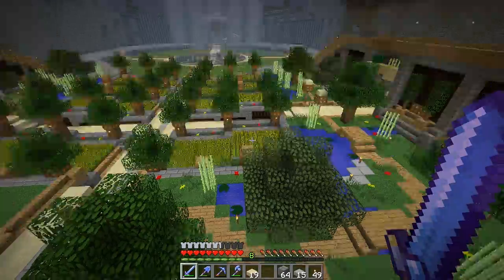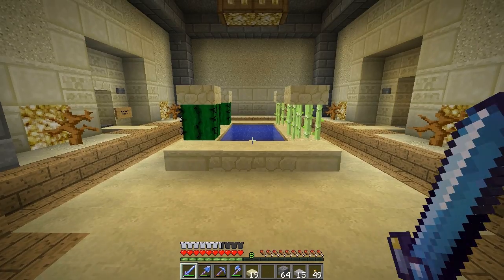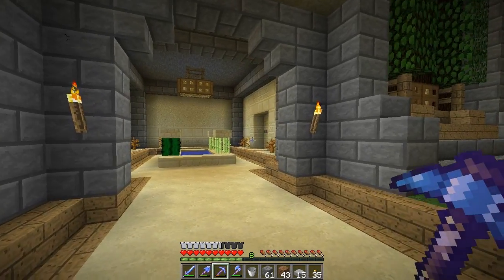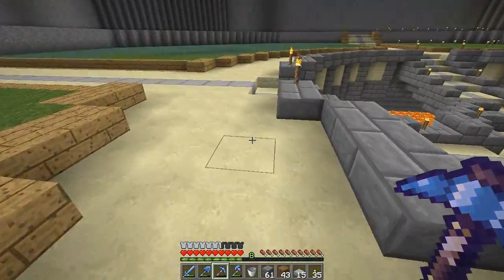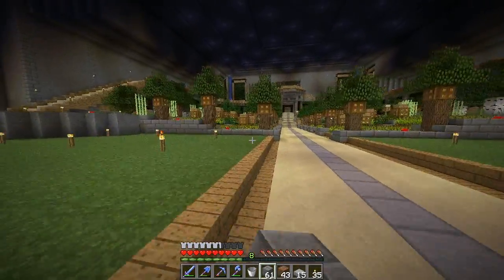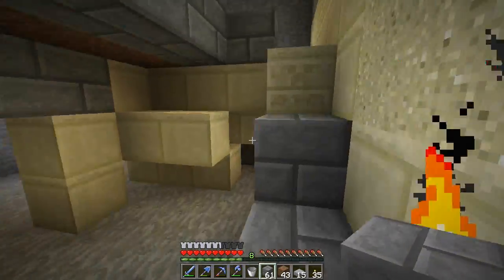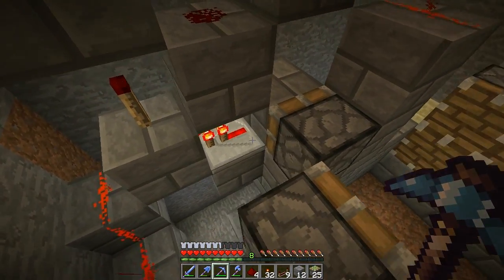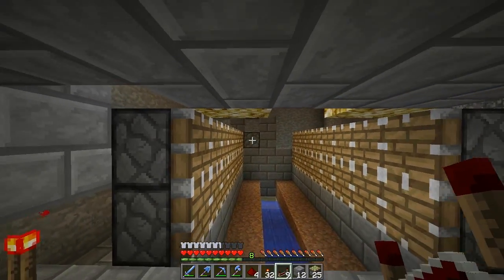Sokar's NEW Minecraft Let's Play - Episode 25: A Little Bit of Everything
Whatup guys! Its been a few days since I last uploaded a video, due to many things in RL. However! I have not be idle in the world, and today we take a look at all the things I have been up to in that time, as well as making our Sugar Cane farm, which turned out WAAAY more complex then I first expected. As always, sit back, relax and enjoy :)

Texture Pack: Personal mix of Faithful 32x32, Gerudoku-Faithful, and Soartex Fanver.